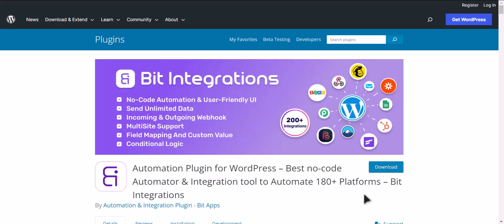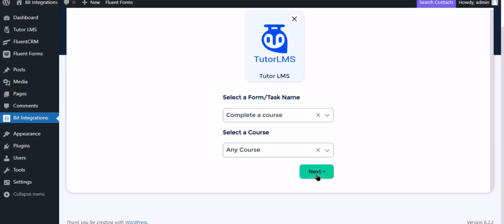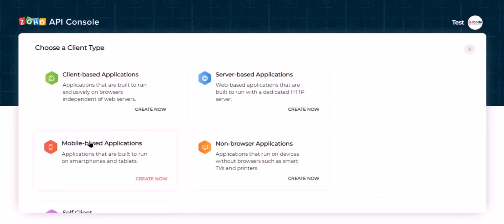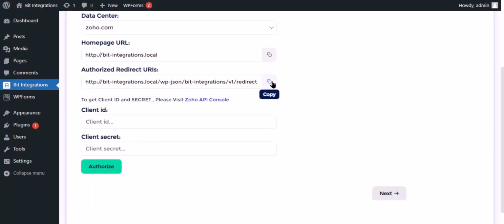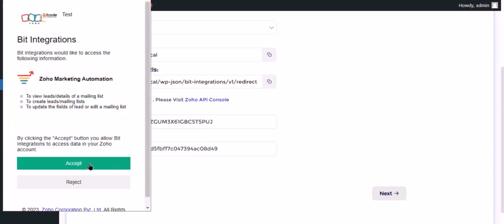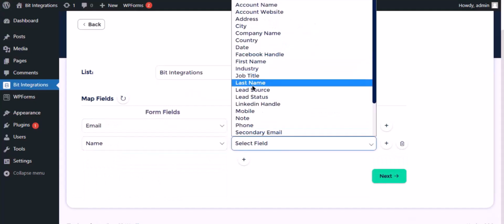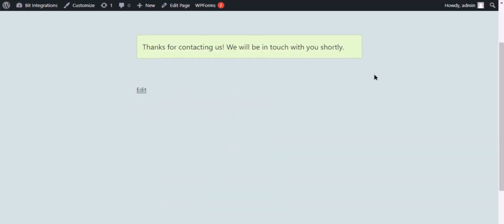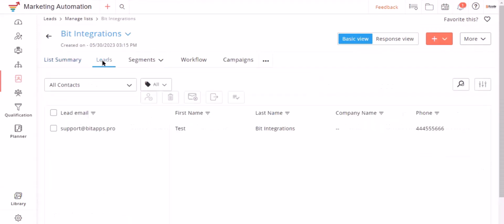Integrating Tutor LMS with Zoho Marketing Automation | Step-by-Step | Bit Integrations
Discover the seamless integration between Tutor LMS and Zoho Marketing Automation using the powerful Bit Integrations WordPress plugin in this informative video. Elevate your marketing campaigns and automate your workflows by connecting your forms with Zoho Marketing Automation.

📋 Join us as we showcase the integration of Tutor LMS with Zoho Marketing Automation using the Bit Integrations plugin for WordPress.
🔗 Seamlessly connect Tutor LMS with Zoho Marketing Automation to optimize your form submissions, nurture leads, and automate your marketing workflows.

Key highlights of this video:

✅ Learn how to effortlessly integrate Tutor LMS with Zoho Marketing Automation using the Bit Integrations plugin, allowing you to capture form data and automatically sync it with your Zoho Marketing Automation account.

🚀 Bit Integrations Free Version: Get started with integrating Tutor LMS with Zoho Marketing Automation by downloading the free version of Bit Integrations from the WordPress plugin directory:

💼 Upgrade to Bit Integrations Pro: Unlock advanced features and maximize the potential of your Tutor LMS and Zoho Marketing Automation integration. Upgrade to the Pro version of Bit Integrations and supercharge your marketing automation capabilities:

Integrate Tutor LMS with Zoho Marketing Automation effortlessly using Bit Integrations and take your marketing campaigns to the next level.